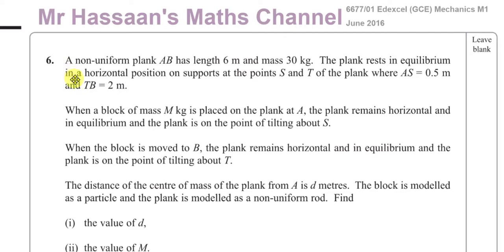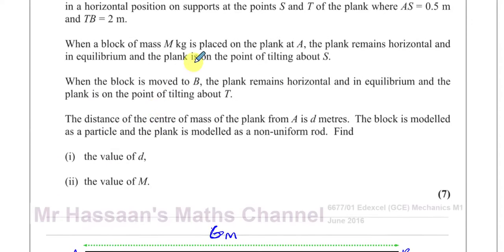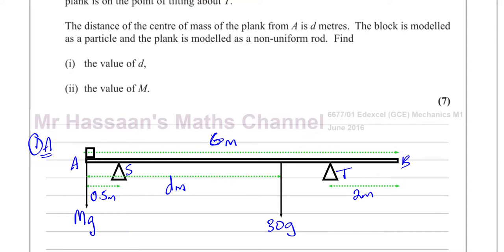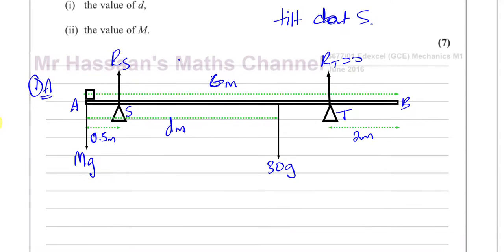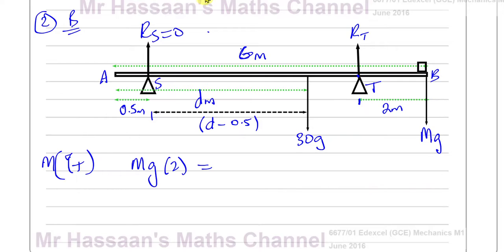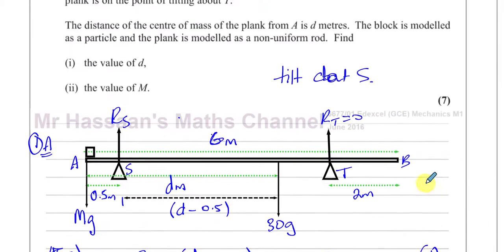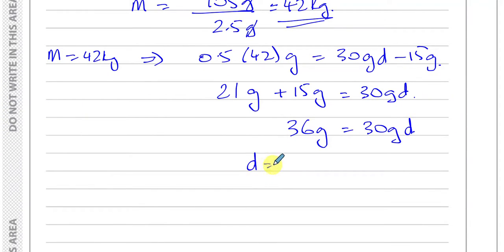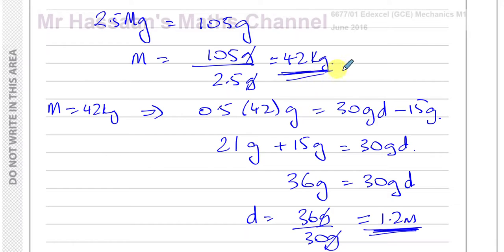6677/01 Edexcel M1 (GCE) June 2016 Q6, Moments, Tilting